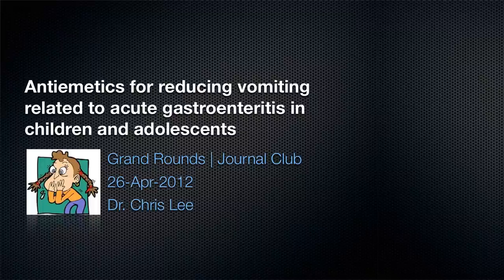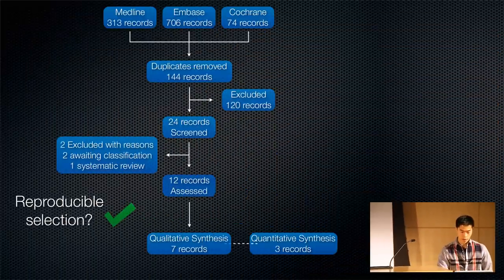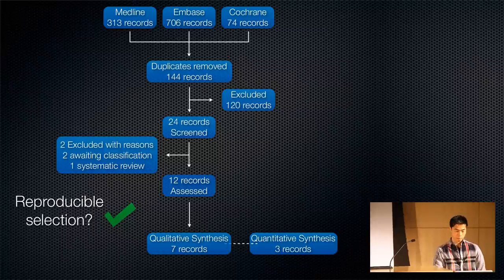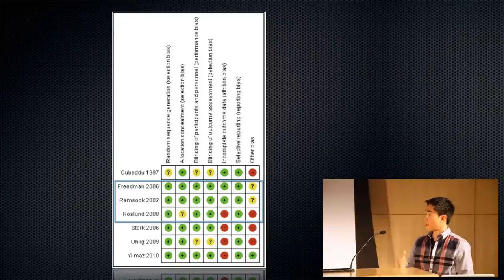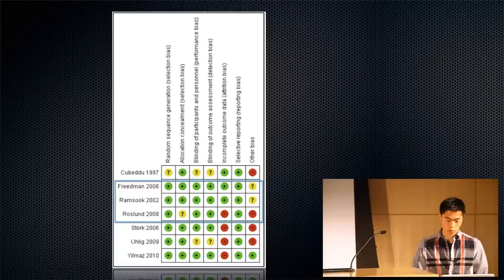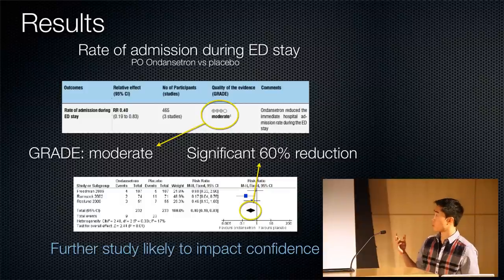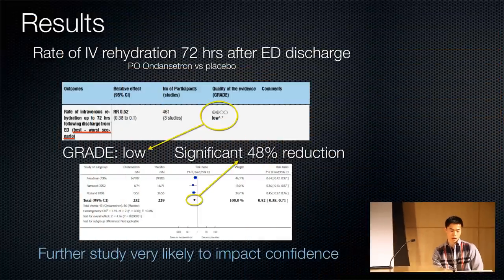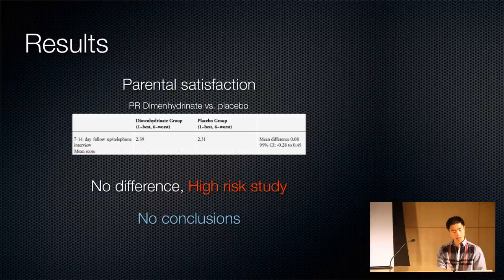Dr. Chris Lee - Antiemetics for reducing vomiting related to acute gastroenteritis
Dr. Chris Lee joins Dr. Natalie Cram this week for journal club. In his article, Dr. Lee discusses the article "Antiemetics for reducing vomiting related to acute gastroenteritis in children and adolescents" by Alhashimi, Alhashimi, and Fedorowicz, published in the Cochrane Database of Systematic Reviews.